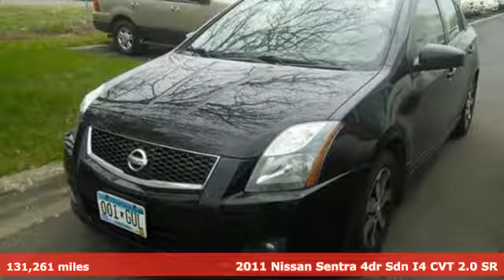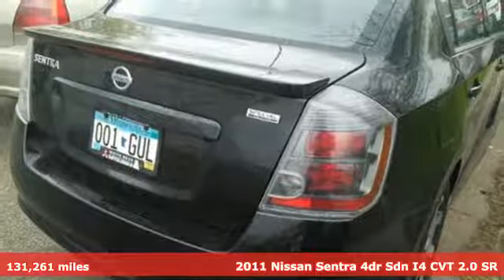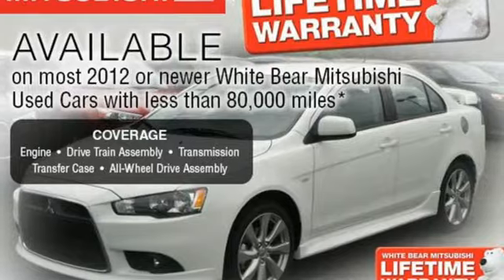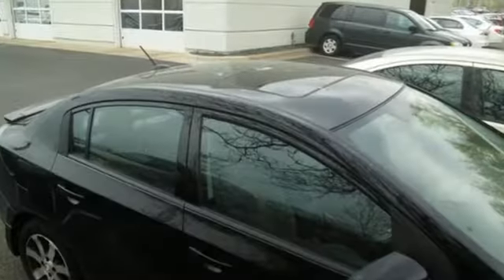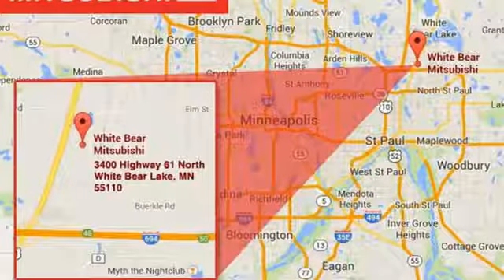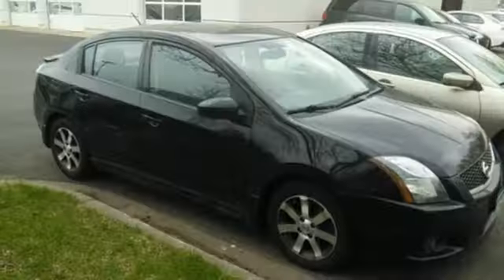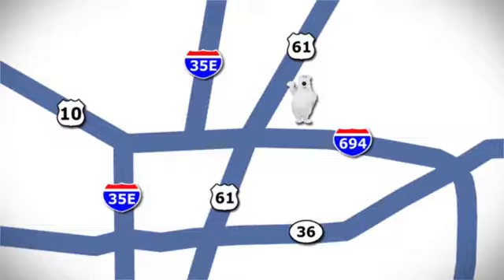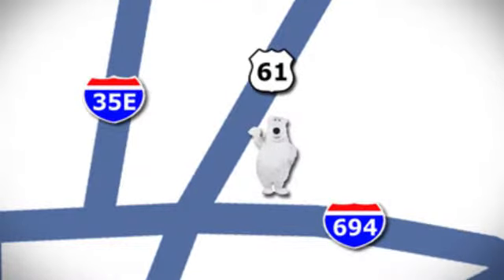Used 2011 Nissan Limited Saint Paul White-Bear-Lake, MN W78401NA - SOLD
Year: 2011
Make: Nissan
Model: Limited
Trim: 4dr Sdn I4 2.0
Engine: 2.0 L 4 Cyl. Cyl.
Color: Espresso Black
Mileage: 131261
Stock #: W78401NA
VIN: 3N1AB6AP5BL716141
Local trade-in with navigation and power sunroof! This clean Special Edition Sentra has a clean title with NO accident history, and it's in very good condition. This vehicle has passed our comprehensive safety and mechanical inspection and comes with the peace of mind we offer with our 7-Day 100% Money Back Guarantee and 30-Day Exchange Policy, as well as a 3-month/3,000-mile warranty. Even your first oil and filter change is free! No other dealership in the Twin Cities is willing to offer guarantees like this on used vehicles. This unmatched coverage is only available at White Bear Mitsubishi. Please call us or email today for availability!

Address:
3400 Highway 61 North